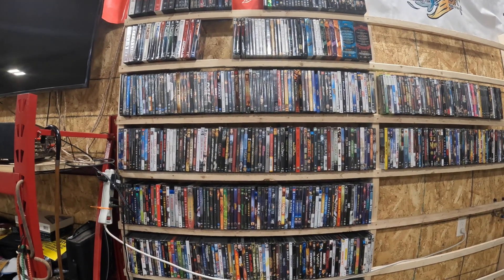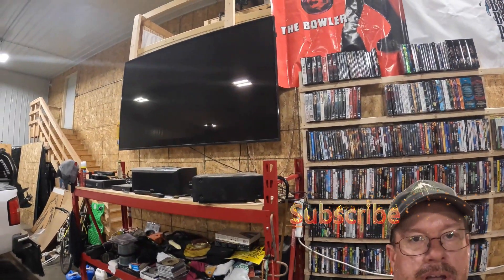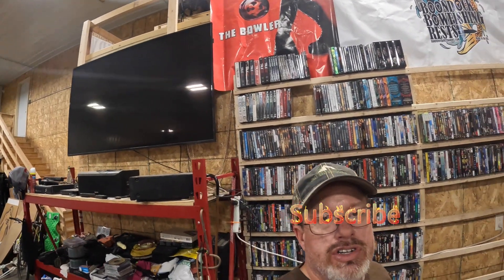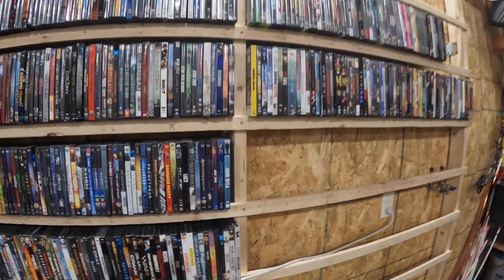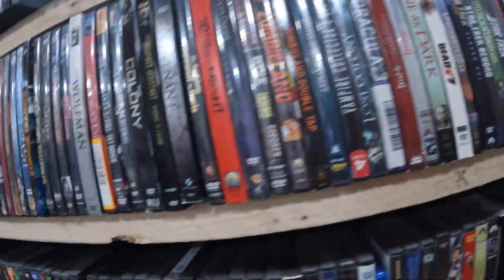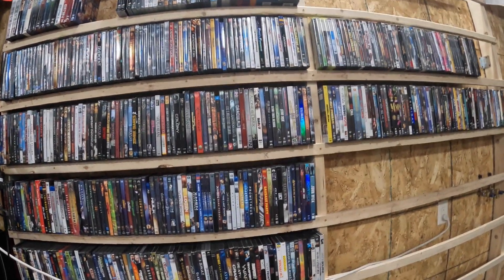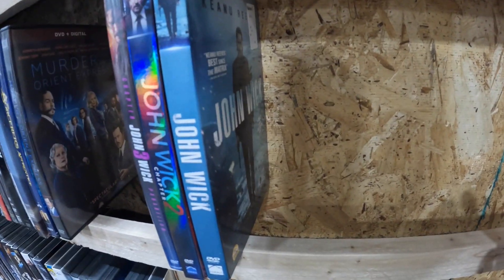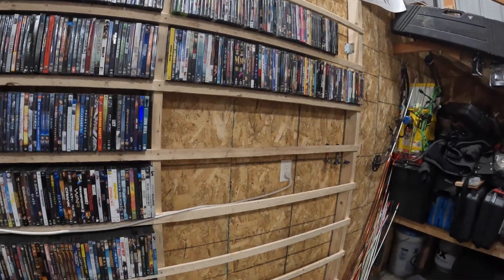Cheap and Easy DVD Shelving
In looking for a way to consolidate my DVD collection in one place in the HQ I found this idea several places. And it worked great, was easy and very affordable. If you wanted to dress it up a little you could always add some paint to make it match your surroundings. For my area the wood color worked perfect.